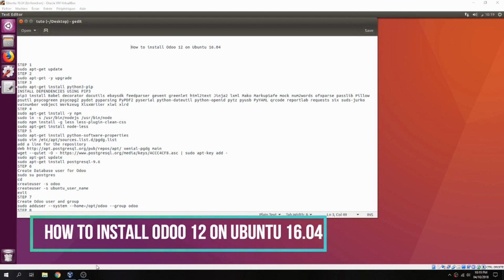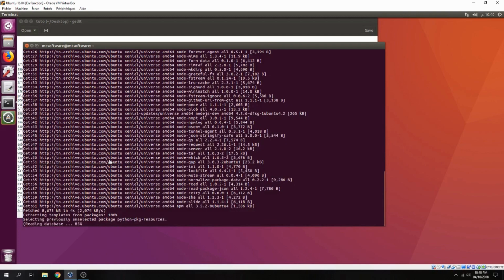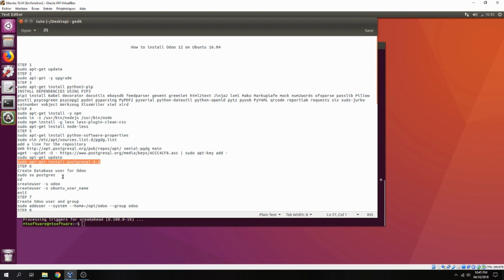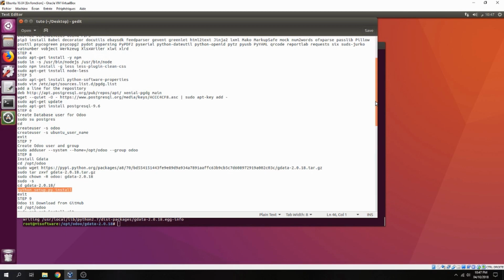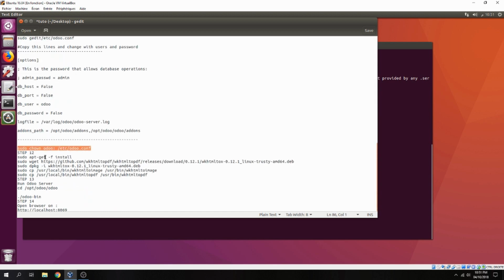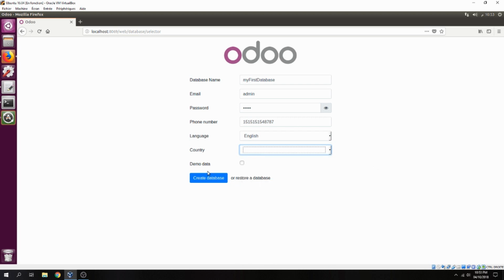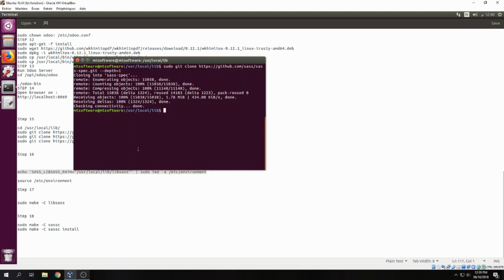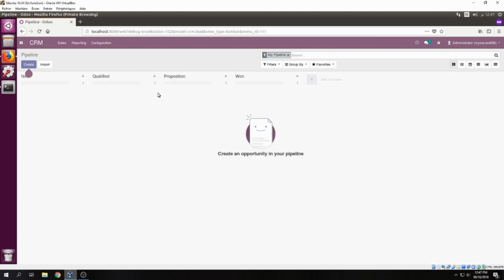How To Install Odoo 12 on Ubuntu 16.04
🎁Get My Udemy Odoo 13 Technical Training from scratch ( in English )

On this video , I will show you how To Install Odoo 12 on Ubuntu 16.04

►How To Configure and run Odoo 12 with Pycharm